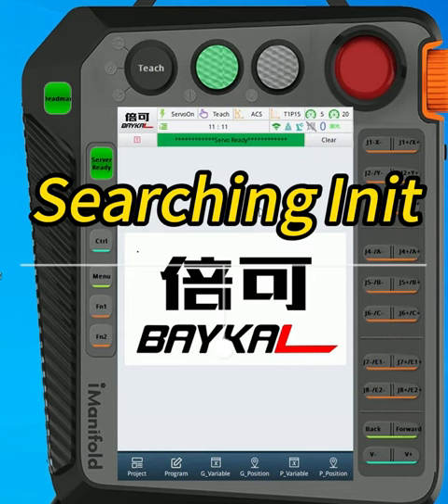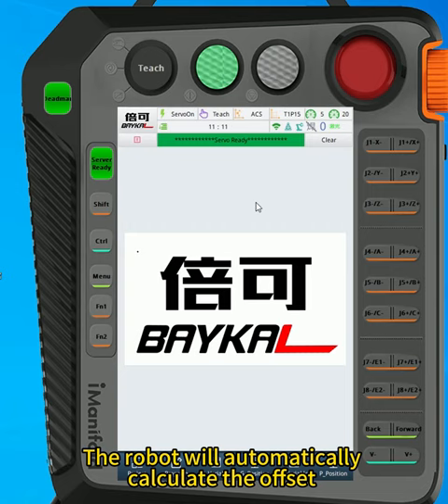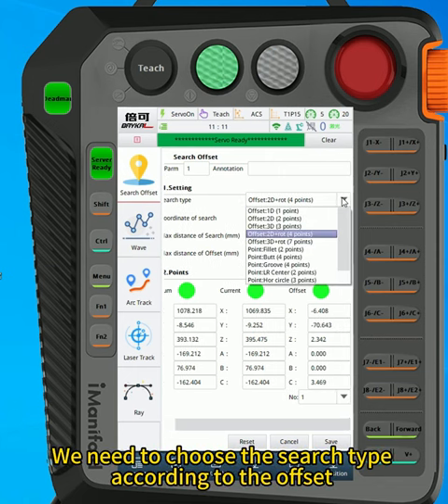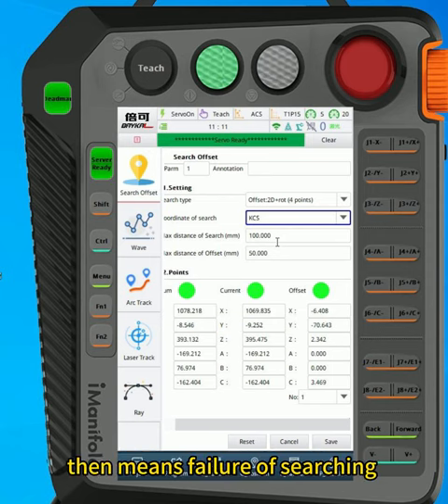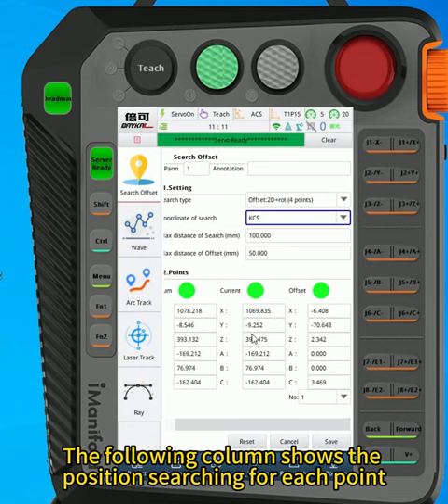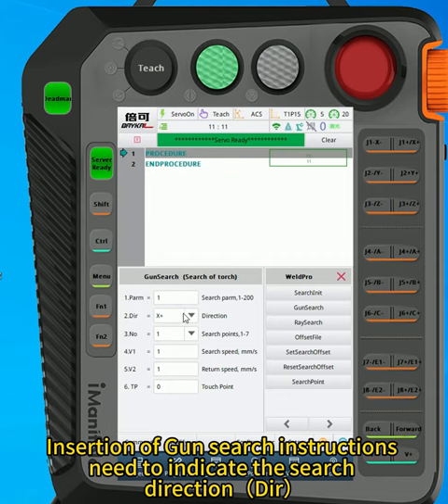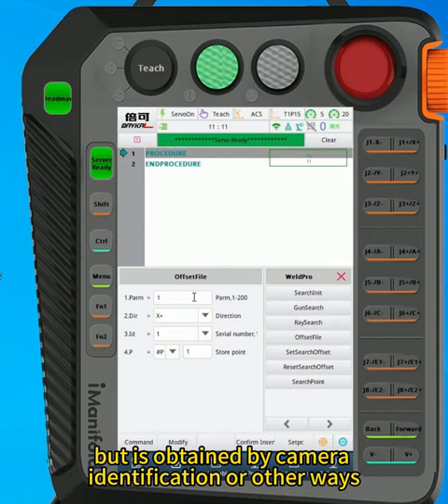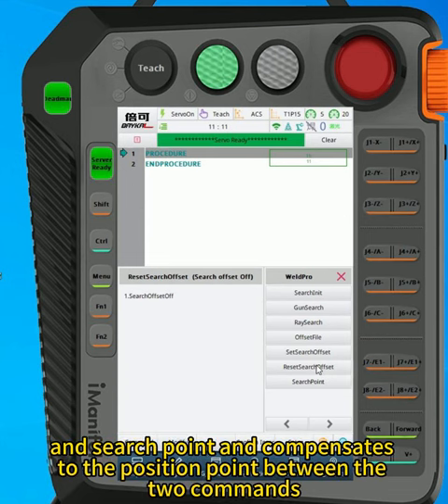JHY welding robot Touch sensing function